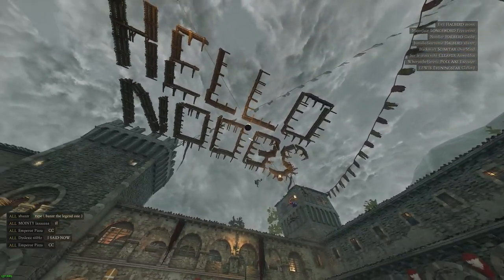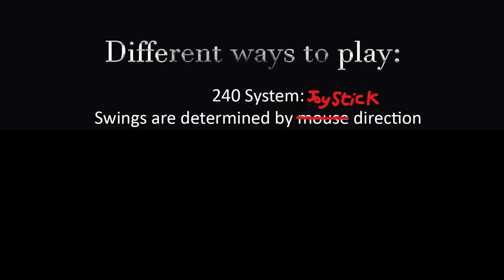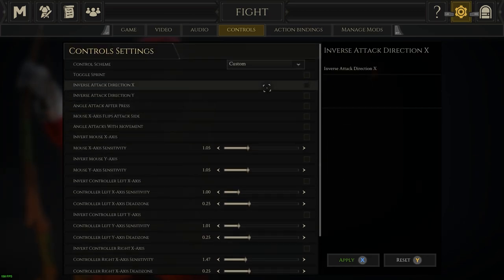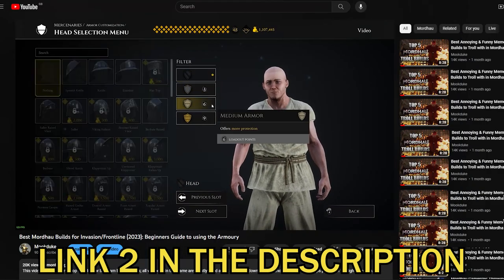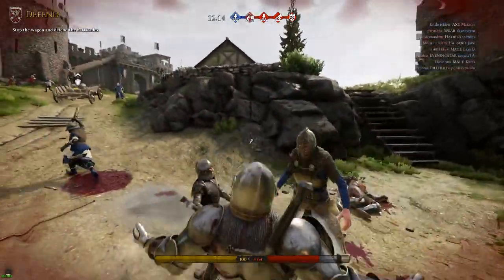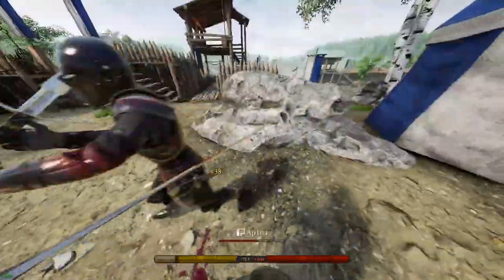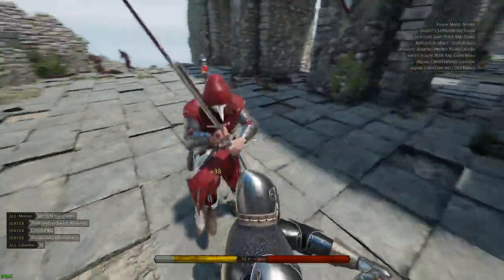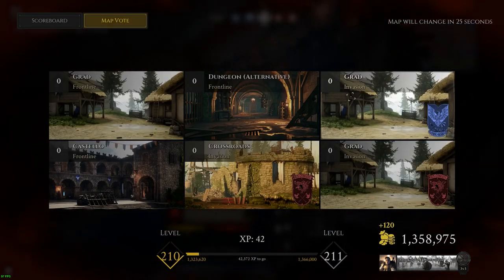Conquer Mordhau on Console: A Beginner's Guide to Controller Mastery (2023)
Made specifically for controller players and Mordhau on console that released on Playstation / Xbox consoles July 12th 2023. With release on the horizon I decided to make a follow up to my original Ultimate Beginners guide.

This video was recorded on PC but knowing this game, I reckon everything will be identical other than the Mouse and Keyboard Support.

0:00 - Introduction coming to console
0:24 - Disclaimer
0:34 - Check out previous video for extra info
1:18 - Getting Started/Controls
3:07 - Creating a Mercenary
3:34 - Playing the game
4:58 - Basics of Combat
7:02 - Emotes
7:45 - Please like and subscribe

There is so much more stuff I wanted to put in but I couldn't fit it all. Turns out controller isn't so bad though!

One thing I forgot to mention (somehow) is Kicks (F), if someone is feint spamming you, a well timed kick goes a long way, you can even feint a kick or check a kick but kicking at the same time. Also that chambering is used to negate feints.

Also the flip attack section might be a bit confusing but essentially:
If you are using binds and have bound all the right attacks, then you can have a completely separate button for 'Flip Attack Direction' which will allow you to throw them to the left.

Please don't be toxic; this goes to new players and veterans, people always say the game is a cesspit but really if you're nice most players are nice too and are willing to help you learn the game if you just ask. Unfortunately there is no chat on the console edition so I assume the toxicity will be kept a lot lower.

Some extra things I wish I put in the video:

1. There are also a lot of ranged weapons and things you can throw like javelins (Im sad I left this out because my first 500 hours was pretty much just throwing stuff - dont let anyone tell you how to play the game) I unfortunately did not test throwing on controller but archery was pretty good.
2. I didn't go over the different weapon types as that can be found in the video linked above.
3. Watch their hands, not yours.
4. I wish I also added dodging/crouching to avoid swings etc but as I am also a controller noob I hadn't been able to fully lock that down yet.

All players in the clips
Nuggets Duel Kingdom Server (Including Vesh who made the sign that you see in the intro)
Crown Duels server

ESC (Mookduke Theme and audio compression)

How to get good at mordhau, how to play mordhau, mordhau console guide, mordhau playstation, mordhau xbox idk if this is how u do keywords but there u go.